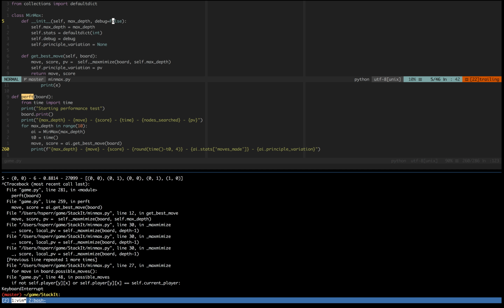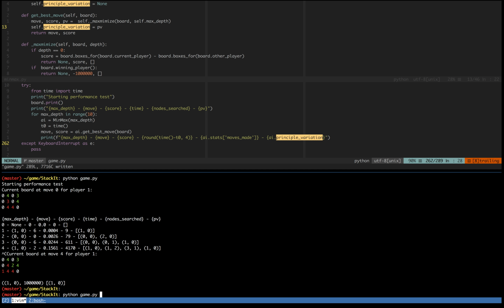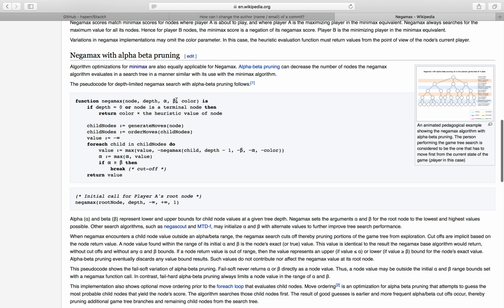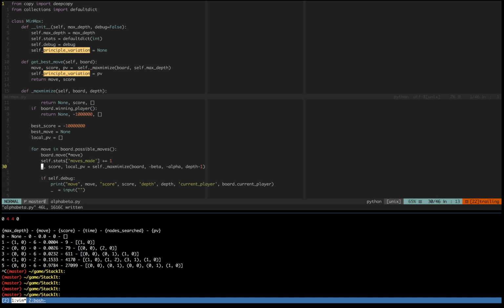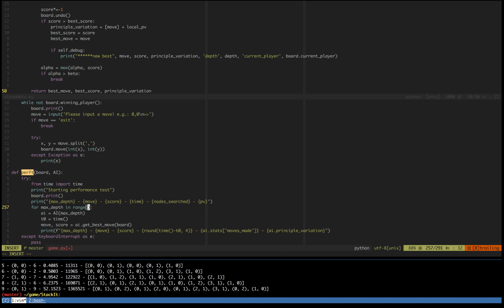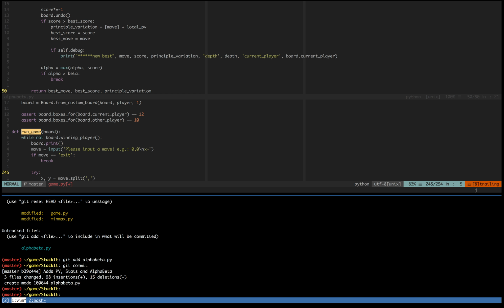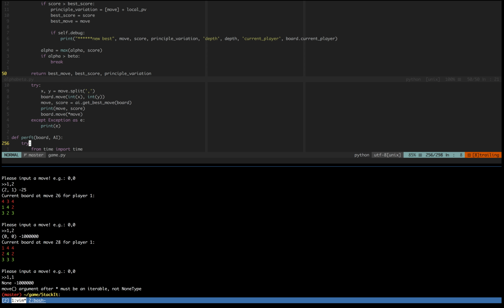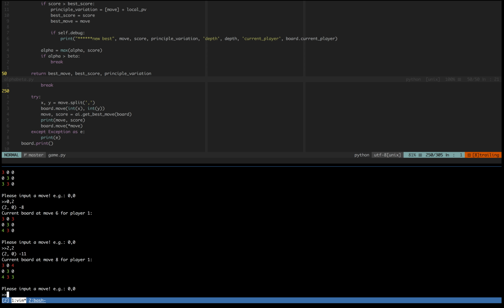StackIt 5 - AlphaBeta and my first win & loss and strangeness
In this episode we improve on MinMax by adding AlphaBeta cutoffs. In this variation we avoid searching moves that would not be chosen anyway given that we already found better (or worse) moves somewhere else in the tree.

At the end of the episode I play against it and uncover some strangeness and potential bugs